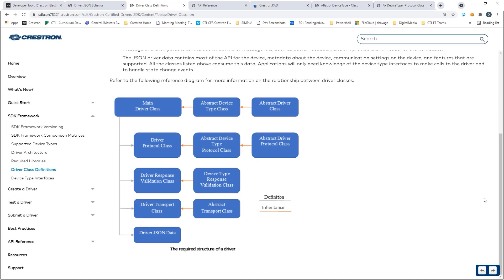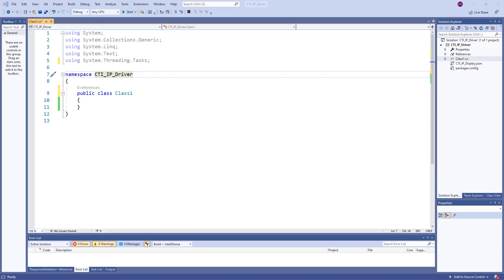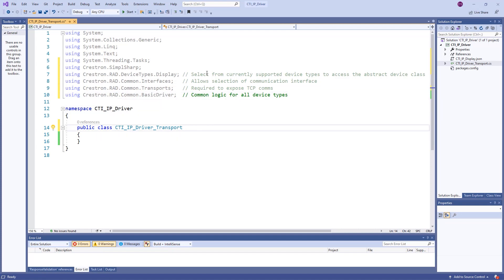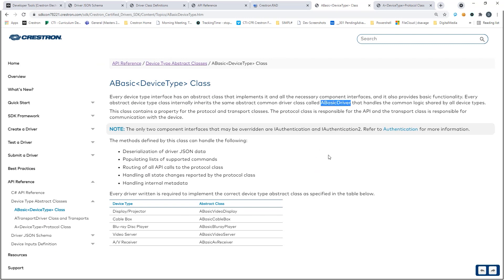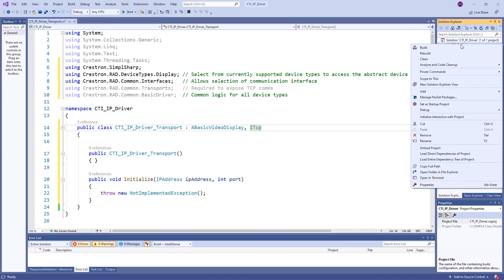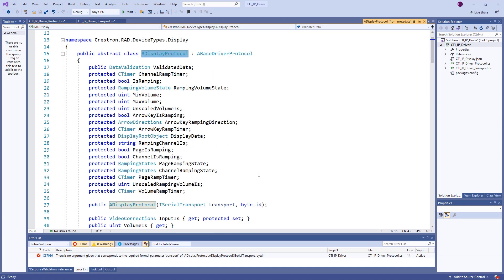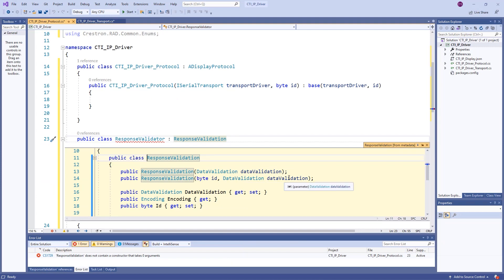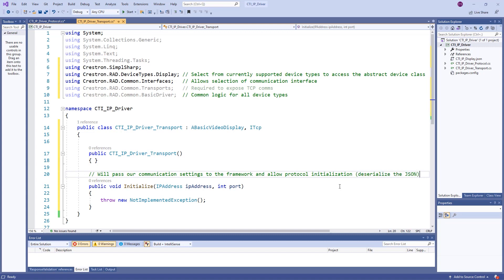Crestron Drivers: Driver Structure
In this video, continue to build upon the Crestron Driver code that was created previously. Learn about the structure classes required for Crestron Driver creation.